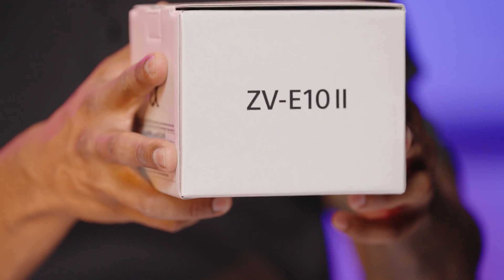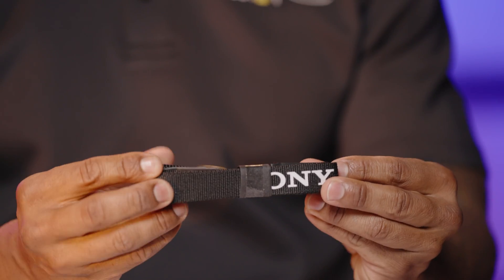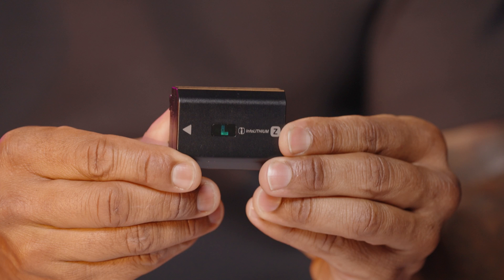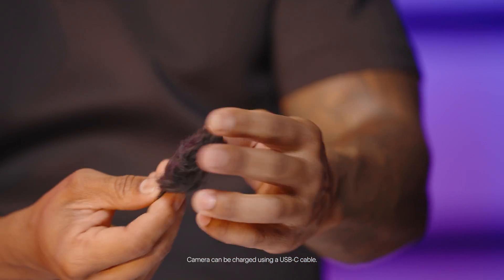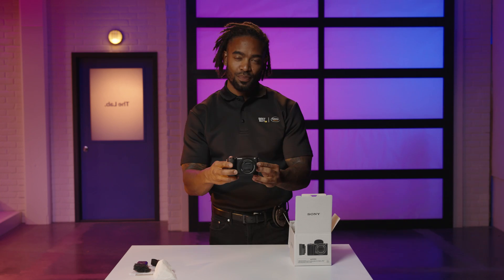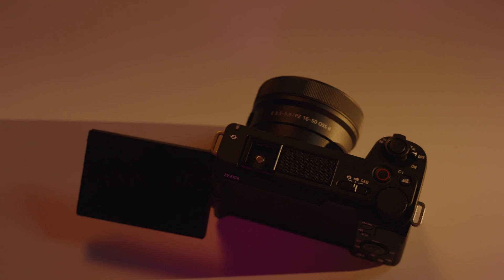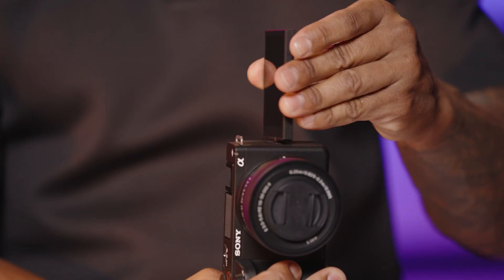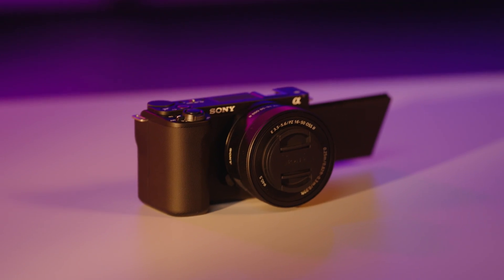Unboxing the Sony ZV-E10 II Camera with Kit Lens – Tech Tips from Best Buy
Let’s unbox the Sony ZV-E10 II camera and its included accessories.